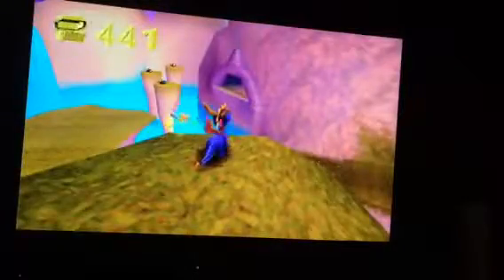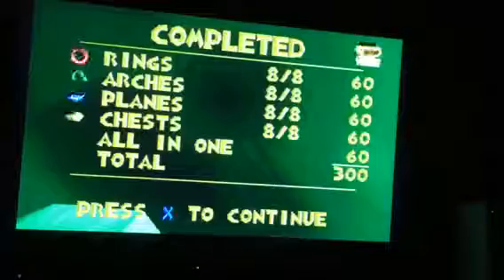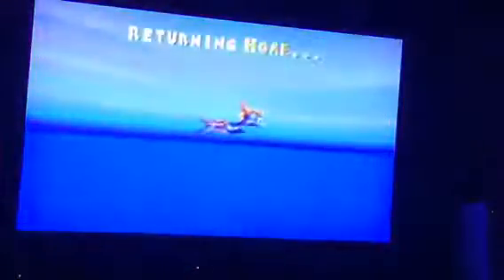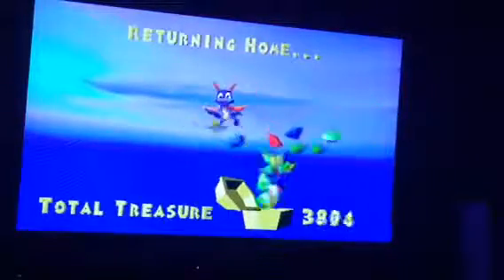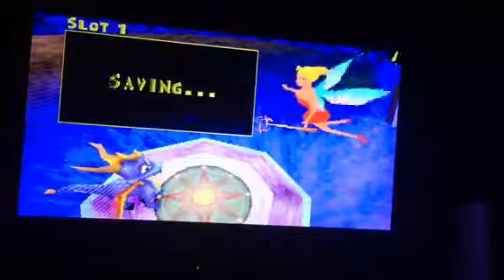Spyro the dragon 120%- Part 6- Alphine Ridge